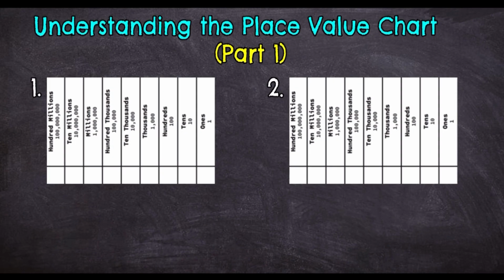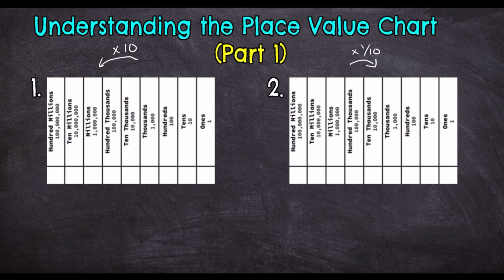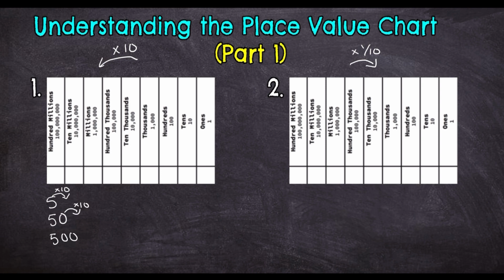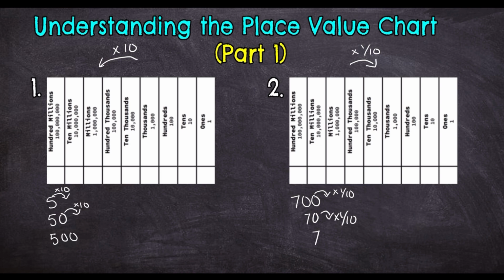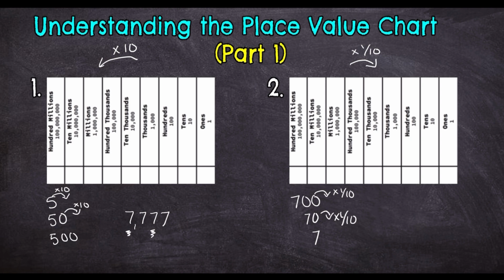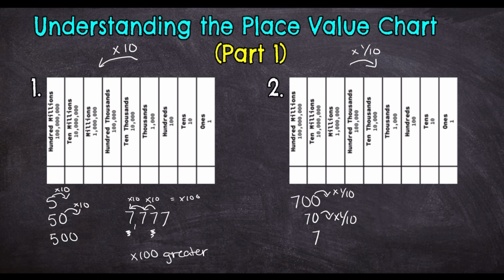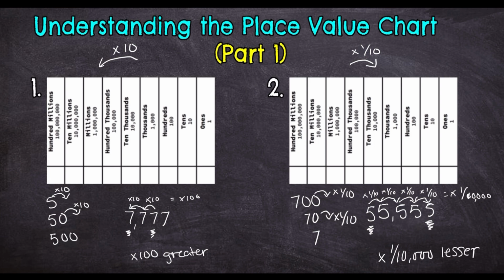Understanding the Place Value Chart (Part 1)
Learn about the place value chart with Ms. Ju. This video is made for individuals who are just beginning, individuals who may need some more practice, or just here to master some math skills!

Standard: 5.NBT.1